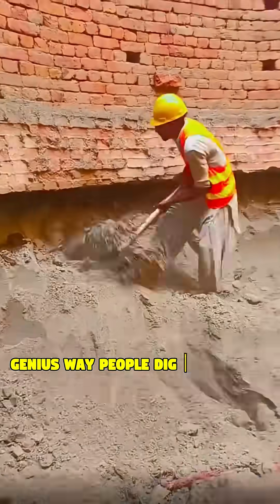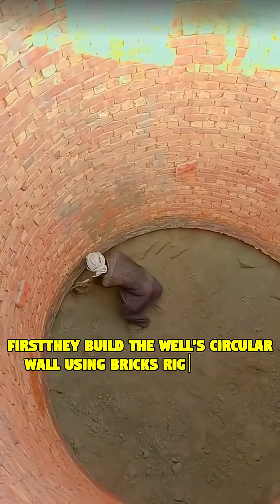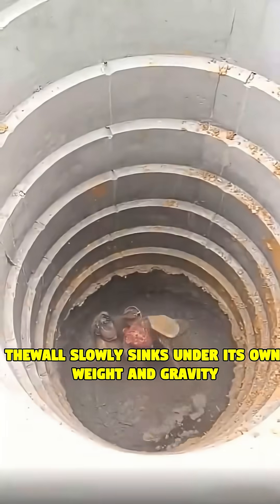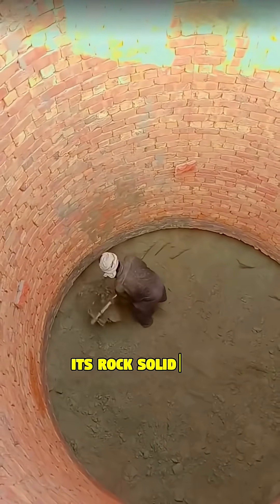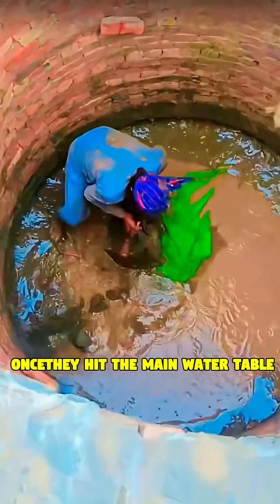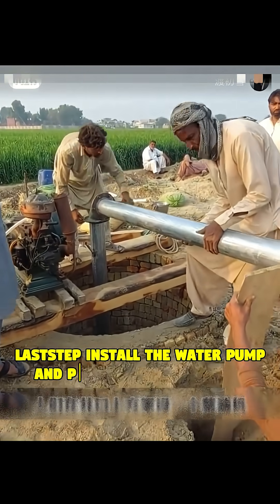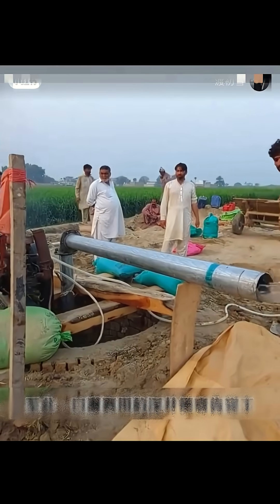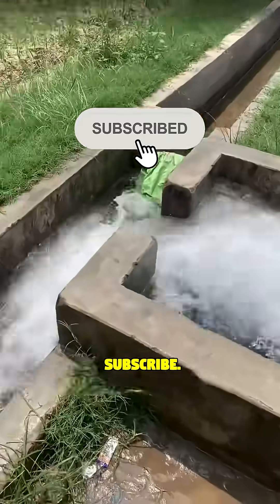Engineers Hate This! How to Dig a Well Without Soil Collapse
Meet the genius of ancient engineering! This video reveals the Caisson Sinking method used for deep well construction in water-stressed regions.

Instead of traditional digging, they pre-build a heavy brick casing and use its own weight to sink it into the earth as they excavate beneath it. This is the safest way to penetrate unstable soil layers and secure a reliable aquifer (water source).

Witness the entire process, from sinking the well to installing the pump and pipes used for crop irrigation.